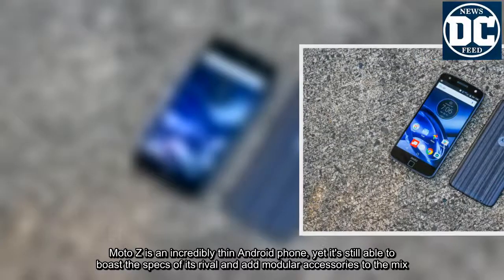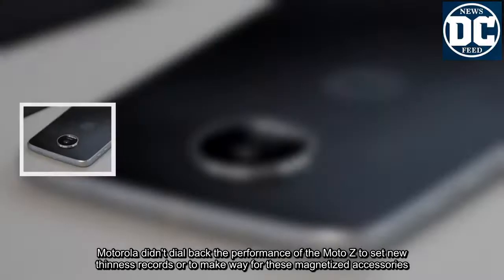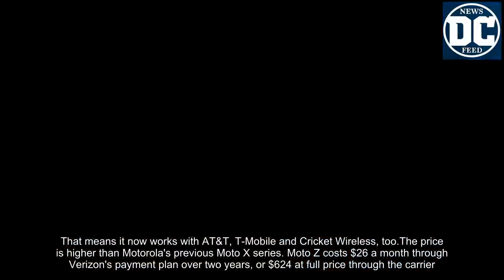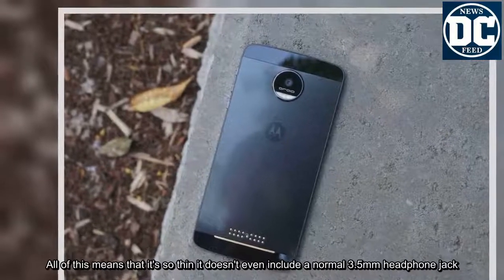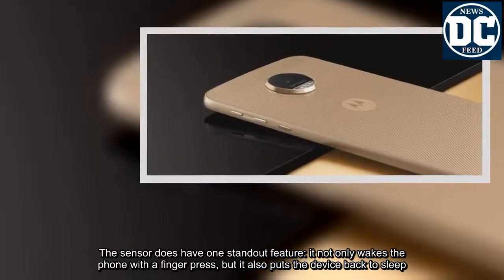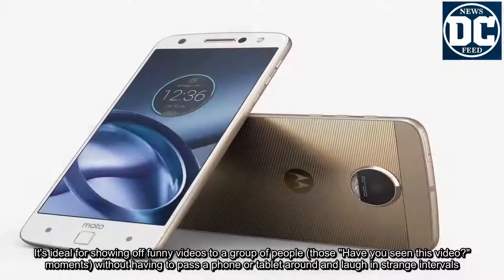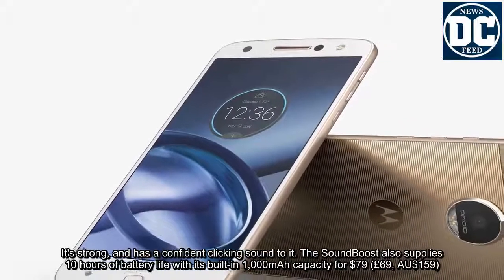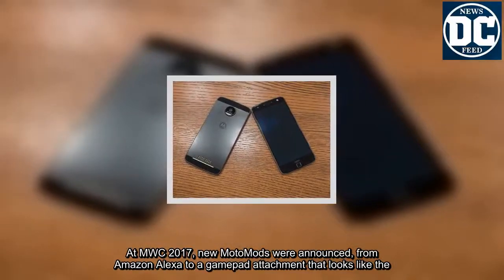Moto Z review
Moto Z is an incredibly thin Android phone, yet it's still able to boast the specs of its rival and add modular accessories to the mix. This is a stepping stone to a fully modular phone. We only wish we could exchange its big camera bump for the sorely missing 3.5mm headphone jack.Update: The Moto Z has been succeeded, at least for now, by the new Moto Z2 Force, a shatterproof sequel that's nearly just as thin, but way more capable than the original Z.But if you care about software more than hardware changes, stay tuned for Z's impending upgrade to Android Oreo, which Moto has promised is coming in autumn.The original review follows below.The Moto Z is an Android phone with a new name that begins at the end of the alphabet, but is actually the first to pioneer modular connectivity in a more robust way than its competitors.It's the world's thinnest phone at 5.19mm in so-called "thickness," and it feels incredibly thin to hold. This isn't another meaningless marketing stat. Yet you shouldn't want it to stay this slim.There are already five practical, modular accessories – more than we have seen with the add-on-deprived LG G5 – and they satisfyingly and securely attach to the back of this phone with magnets.Moto Z's "build out your smartphone" concept is fun and, importantly, its MotoMods are creative and well-designed. There's everything from a predictable (but essential) battery back, to a more wild pico projector.Shining your phone onto a wall is an awesome novelty and it's completely hot swappable. No need to turn off the phone here. All accessories also work with the thicker, shatterproof Moto Z Force and the battery-rich and cheaper Moto Z Play variants, too.Motorola didn't dial back the performance of the Moto Z to set new thinness records or to make way for these magnetized accessories. Its specs are the same as its top competitors, including the ZTE Axon 7, HTC 10, LG G5, and Samsung Galaxy S7 and S7 Edge in the US.It has the same processor, RAM and internal storage and even a microSD card slot (no modding needed). The 13MP camera on back and real-flash-included 5MP camera in front are solid, though you can't miss that extreme camera bump in back. Somehow, even with that bump, it's still not the best in the world, just really good for everything but low light.Two things will throw people about the Moto Z: its lack of a headphone jack in favor of audio through the USB Type-C port and its un-Moto-like price.Its USB-C means of piping audio to earbuds means that the phone comes with an easily losable 3.5mm adapter, and you won't be able to charge and play music through headphones at the same time.The Moto Z price costs more than Motorola's previous phones. Is it worth that price bump? There's a lot of potential behind this modular ecosystem, but is it enough to be a contender? Let's see how it does.The Moto Z US release date was July 28, 2016, and back then it was a Verizon-exclusive. Good news: it's available worldwide as an unlocked phone, in